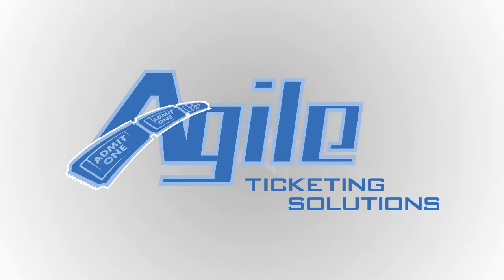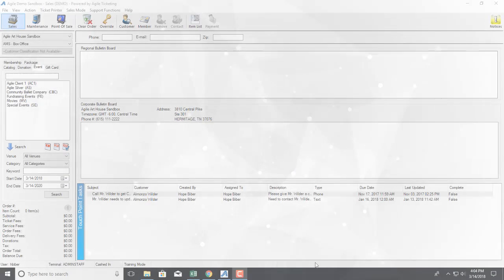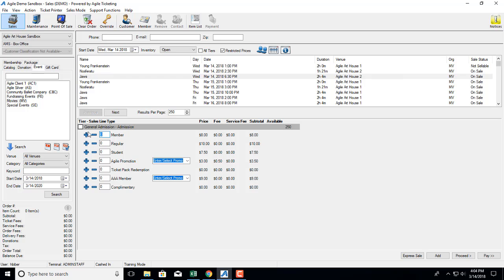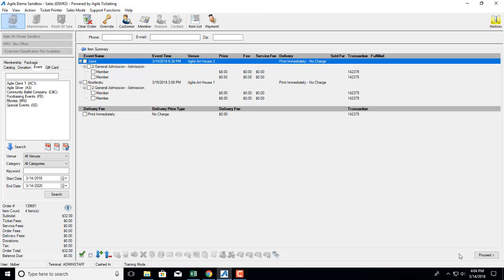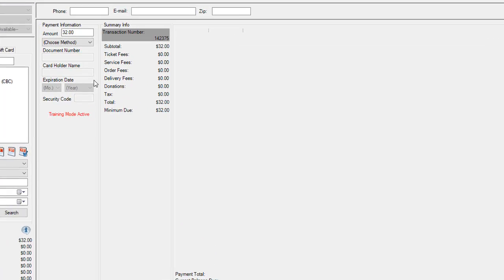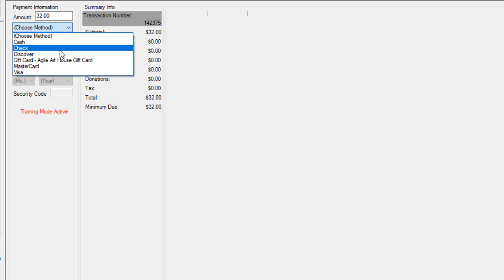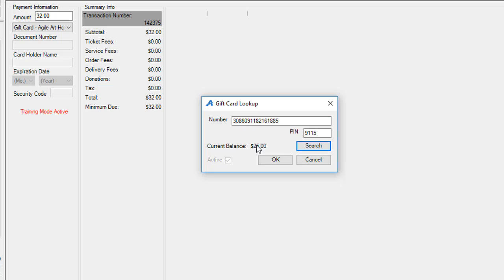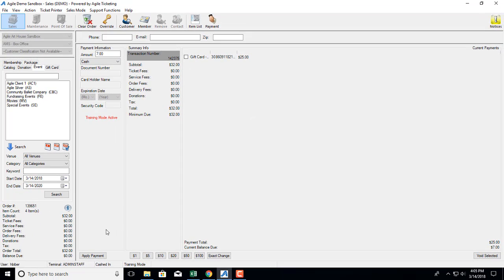Using a Gift Card in AMS